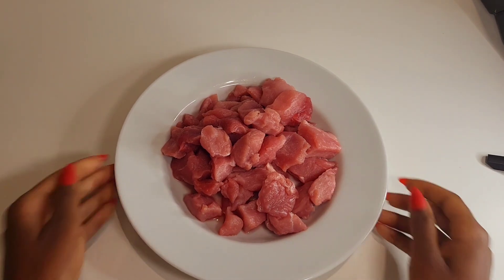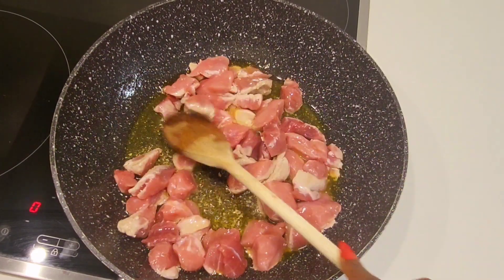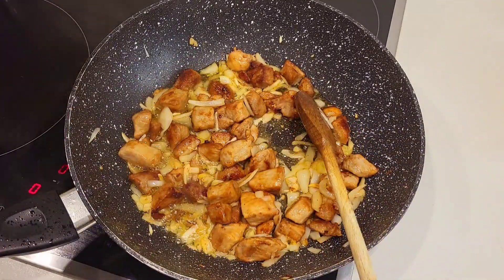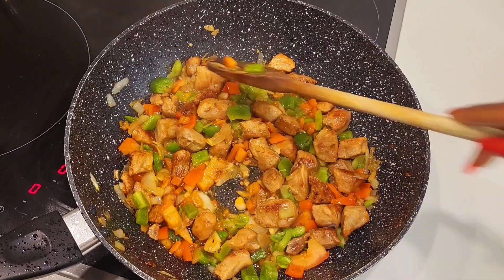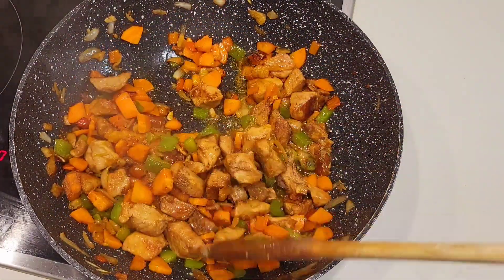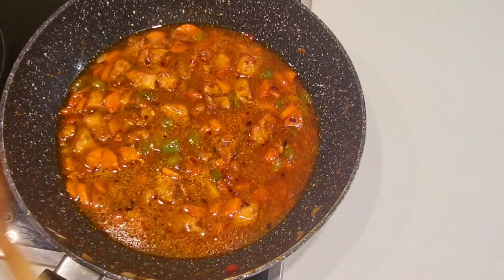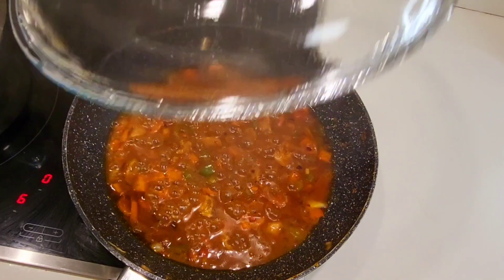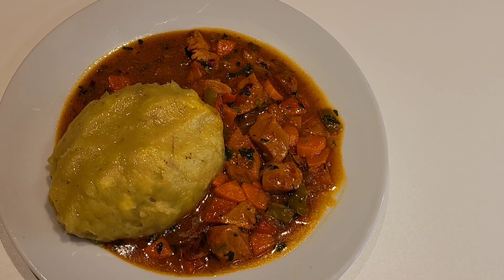how to cook spicy fried pork with matooke// Ugandan food 😋 for the end year.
spicy fried pork with matooke  is very delicious and yummy, and you can have  just  with only a few ingredients such as onions, tomatoes, olive oil, black pepper, Coriander, paprika ,red chili, carrots, red pepper bell, green pepper bell, yellow pepper bell, salt, Royco, water, matooke, and enjoy your  food@janetlamunu5368